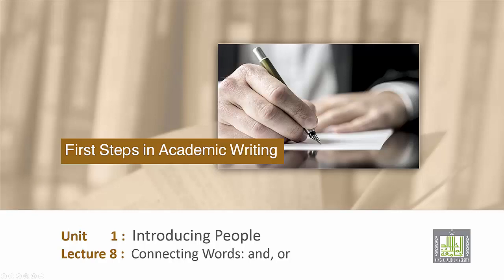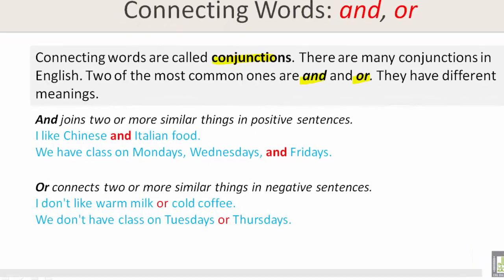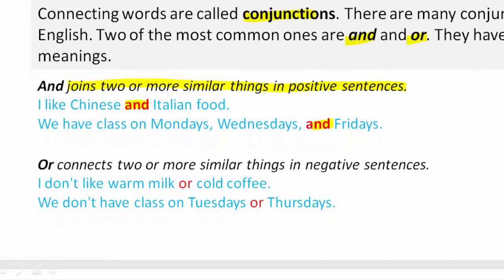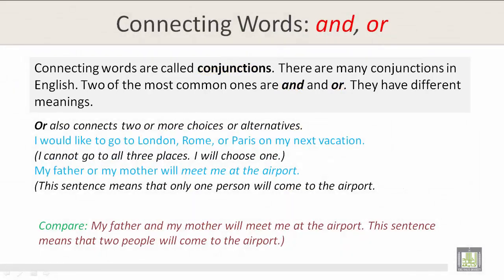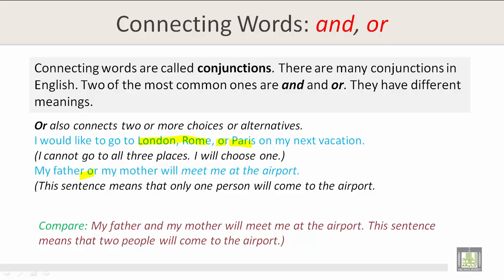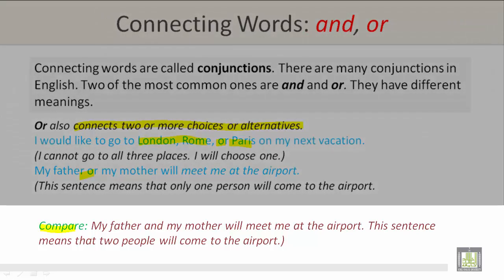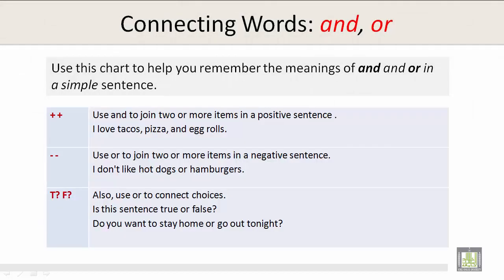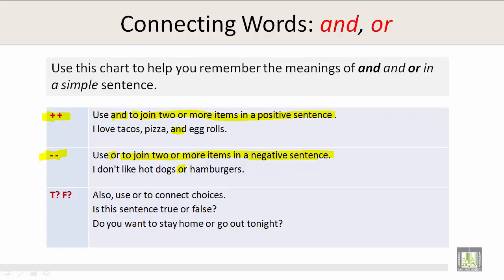Technical Report Writing | U1-L8 | Connecting Words and, or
Unit 1 : Connecting Words and, or
Conjunctions
Two main kinds of conjunctions: “and”, “or”.
Chart summarizing use of “and”, “or”.